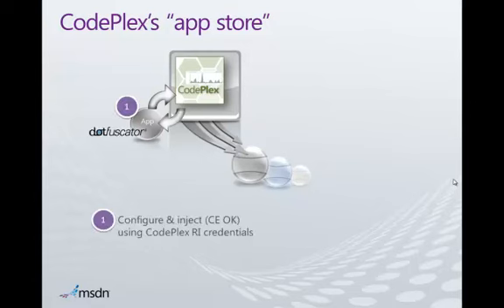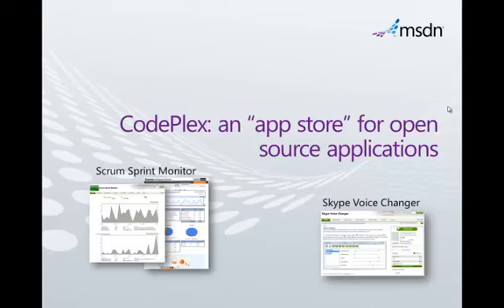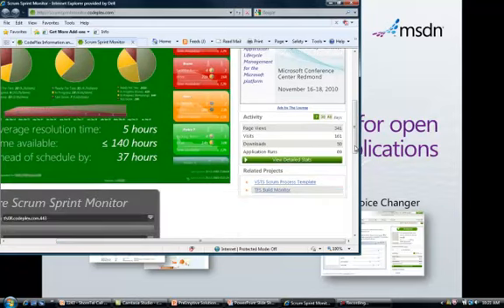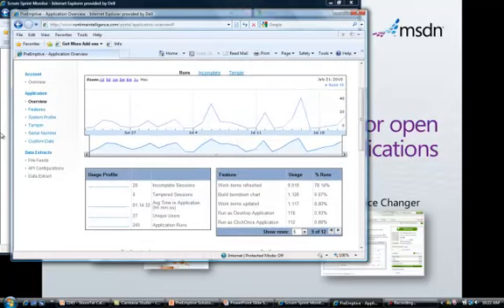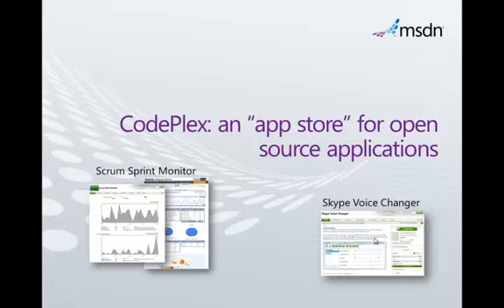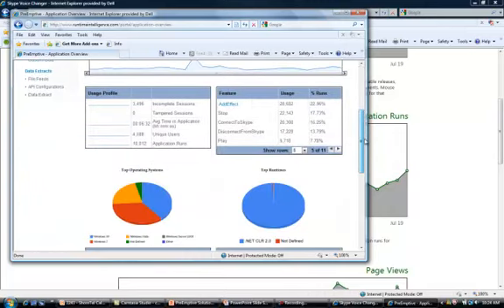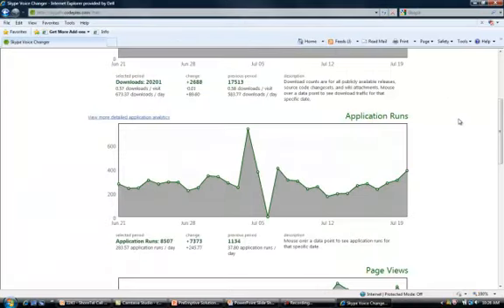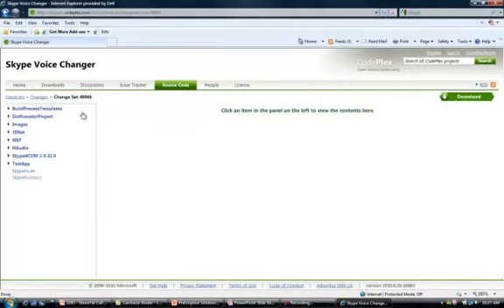MSDN Intro codeplex slides and demo.mp4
The following is an excerpt from an MSDN webcast. This excerpt outlines the CodePlex intregration.